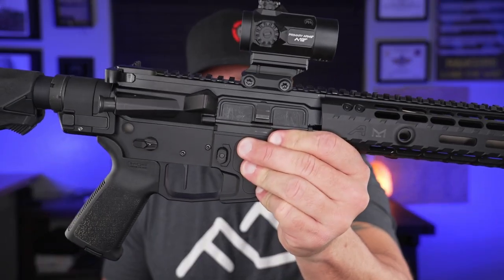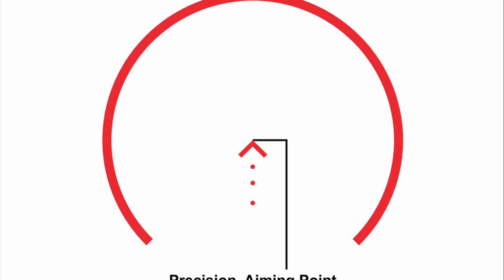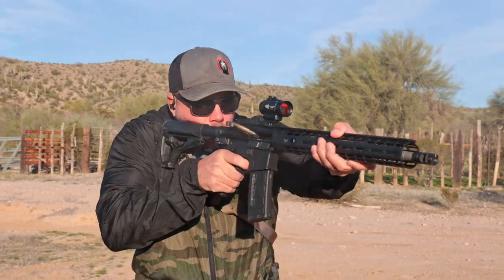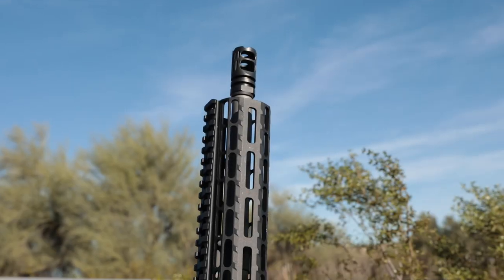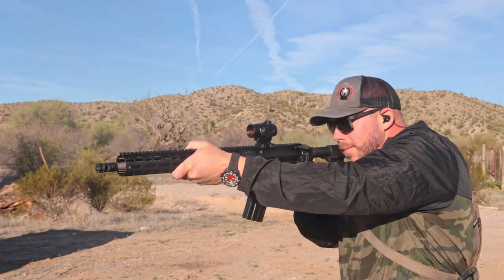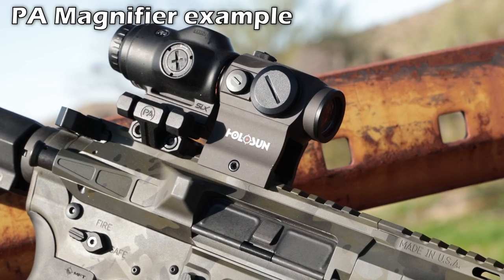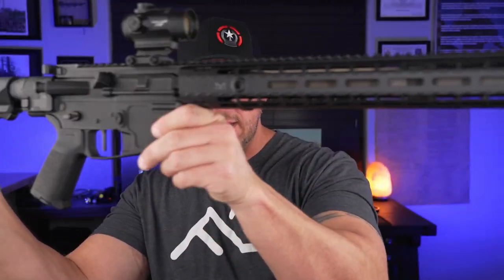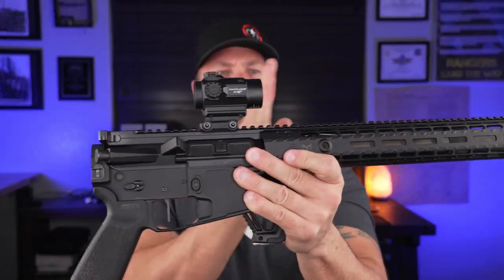The Primary Arms MD-25 ACSS CQB Red Dot: The Ultimate Tactical Advantage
The Primary Arms MD-25 ACSS CQB Red Dot is the ultimate tactical advantage for your hunting and shooting needs. In this review, we'll take a look at this red dot sight and see how it compares to other similar sights on the market.

If you're looking for the best tactical advantage when hunting or shooting, the MD-25 ACSS CQB Red Dot is the sight for you! This sight provides a very accurate and clear sight picture, perfect for any situation. With its modern design and advanced optics, the MD-25 ACSS CQB Red Dot is the perfect choice for any hunter or shooter!